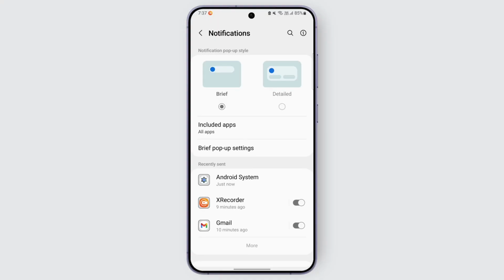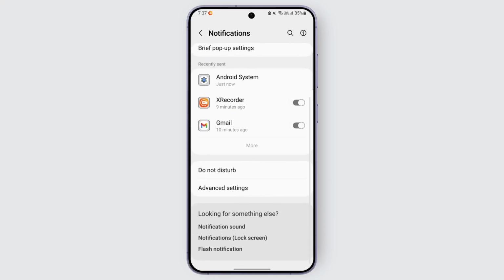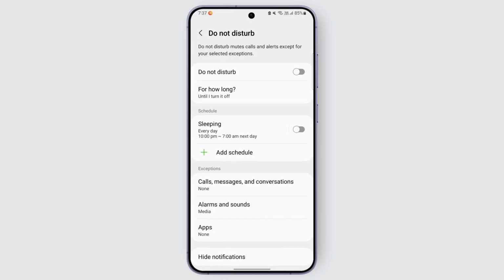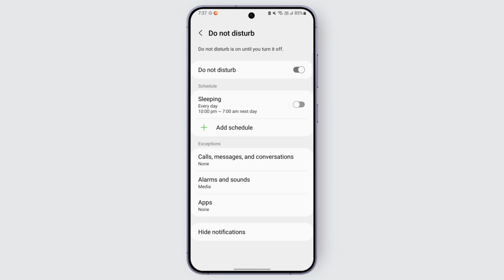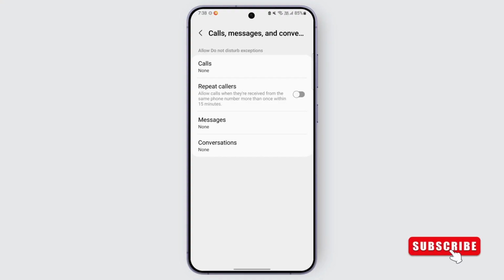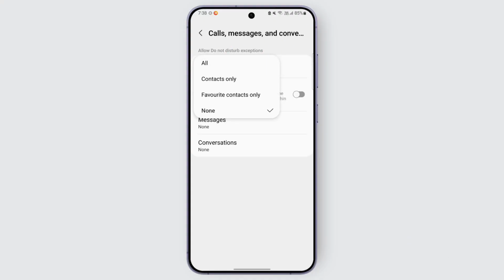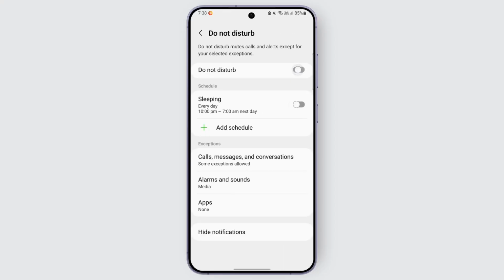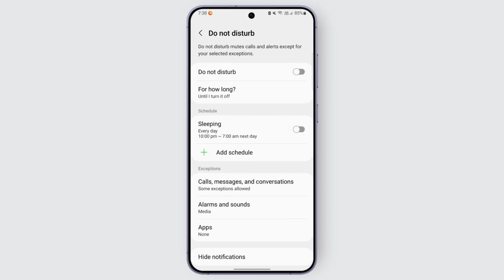How to Receive Calls from Contacts only on Android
Want to receive calls from contacts only on your Android phone to avoid spam or unknown numbers? This video will guide you through the steps on how to receive calls from contacts only on Android quickly and easily. Whether you're asking, "How do I allow calls from contacts only on Android?" or need help setting up call restrictions, this tutorial has you covered. Learn the steps to block unknown callers and allow only your saved contacts to reach you. Watch now to see how you can receive calls from contacts only on Android today!

Timestamps:
00:00 How to Receive Calls from Contacts Only on Android
00:10 How Do I Allow Calls from Contacts Only on Android?